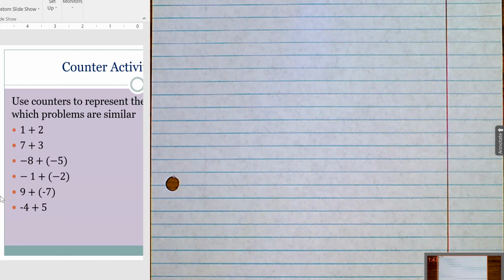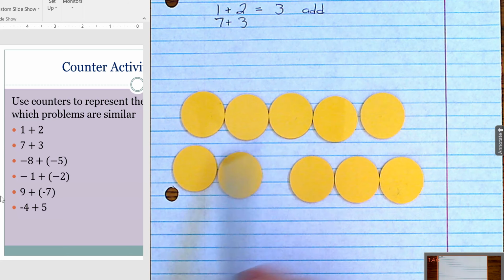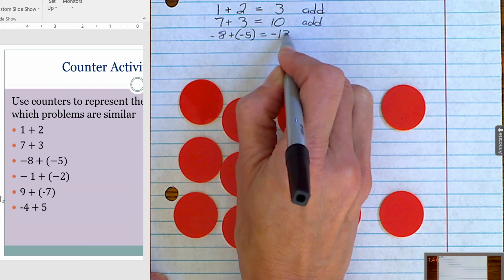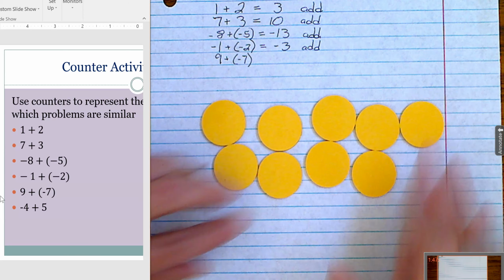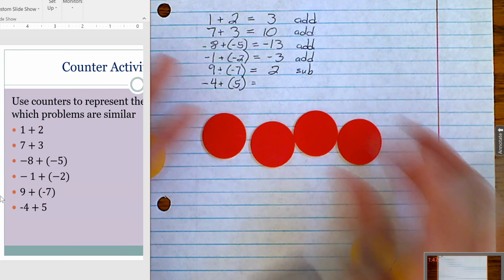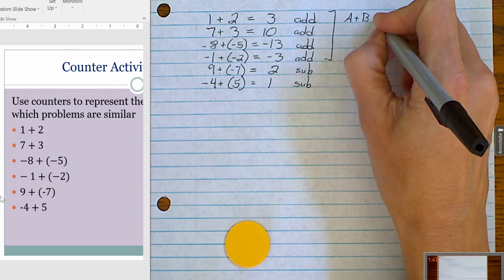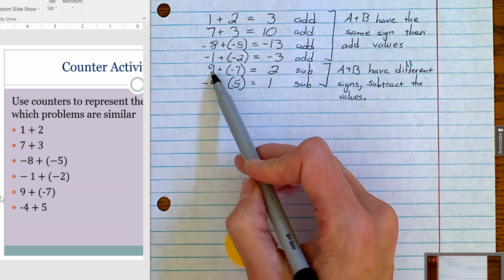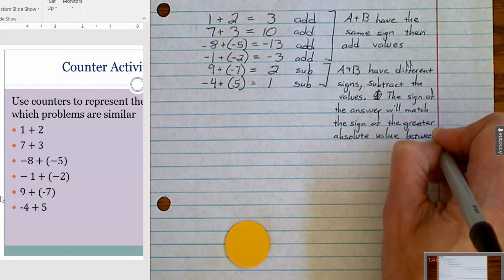Integer Addition with Counters